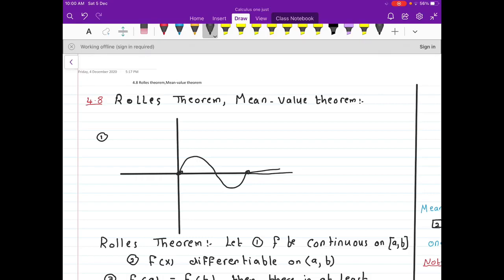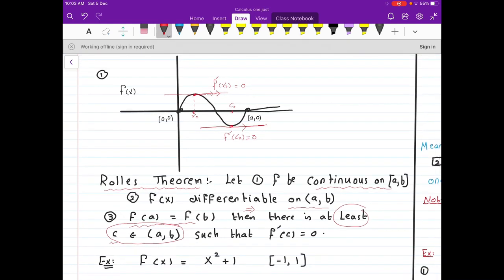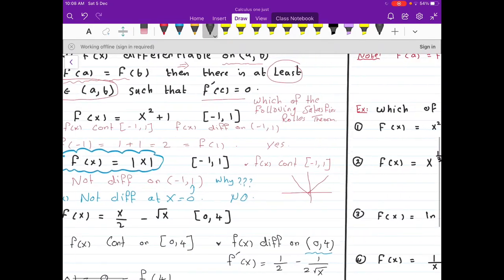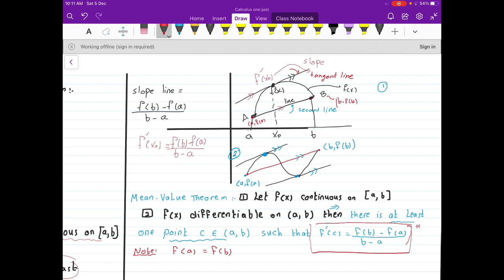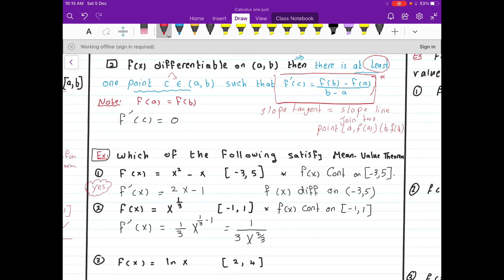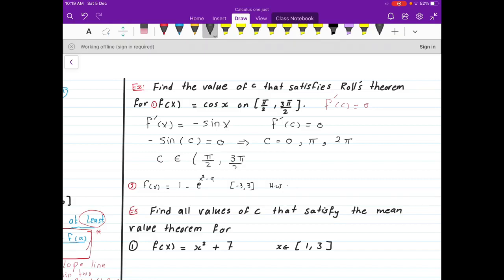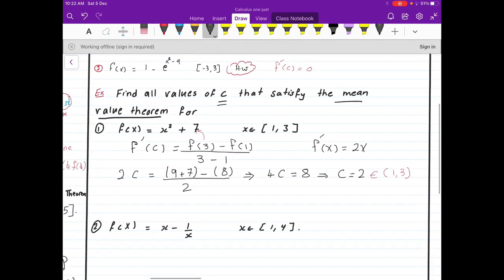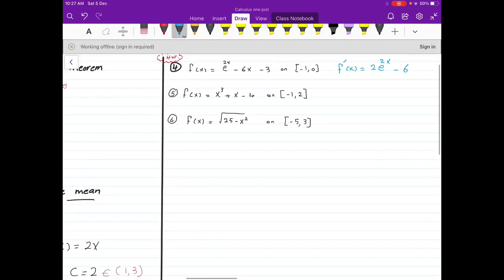Rolles and mean value theorem